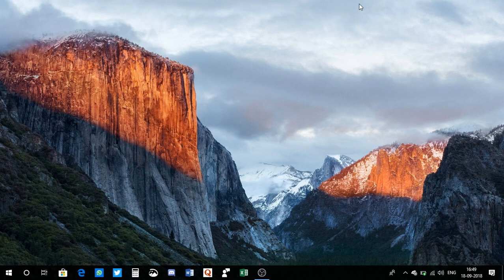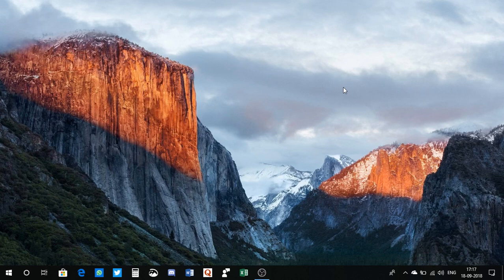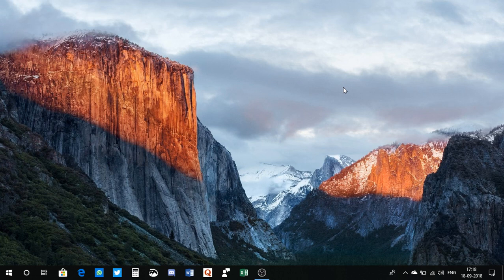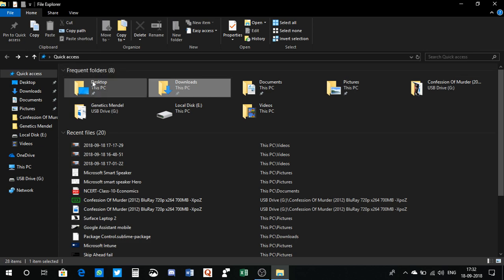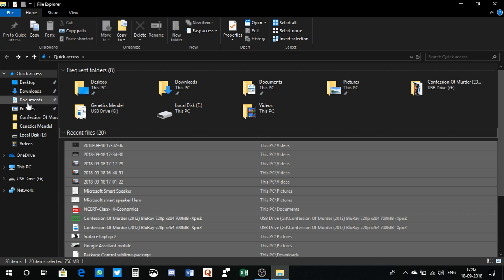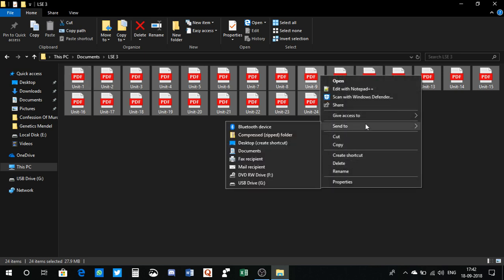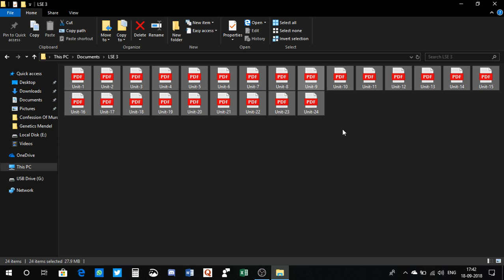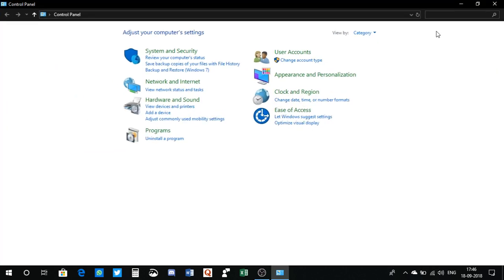Inconsistency in Windows 10 File Explorer Dark theme